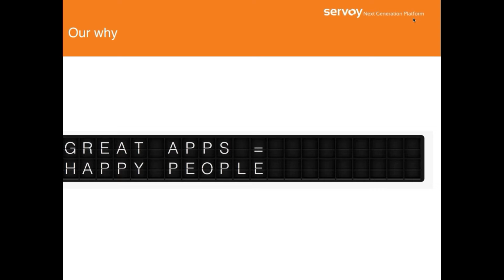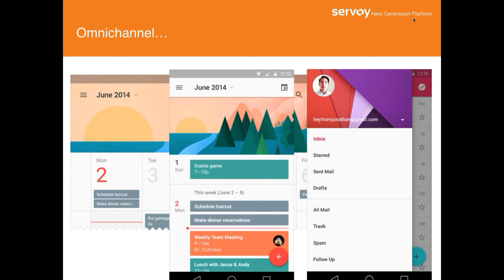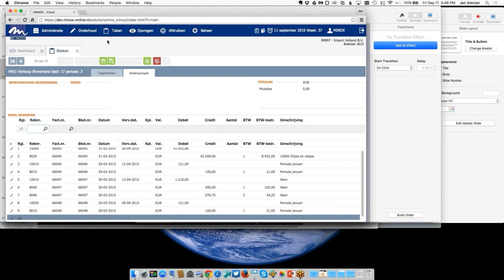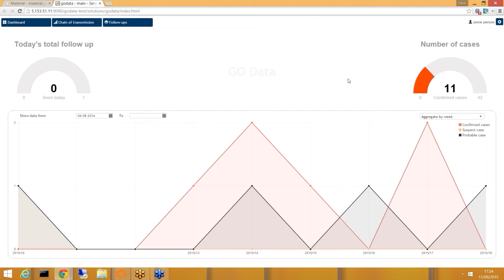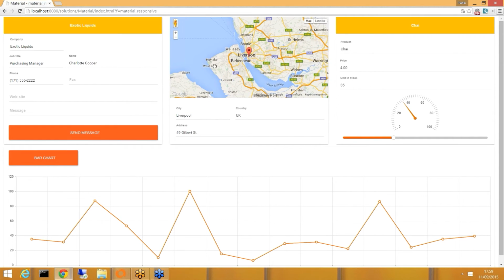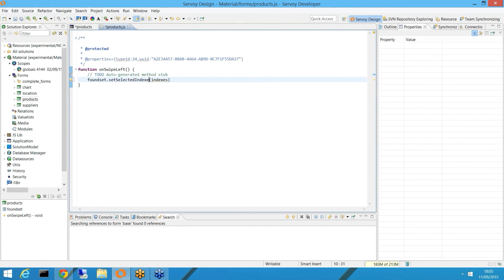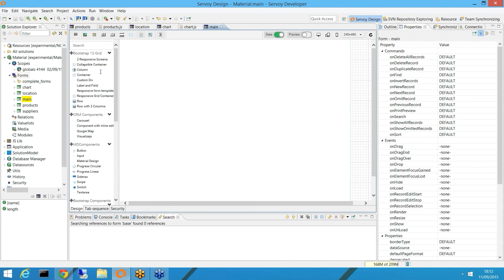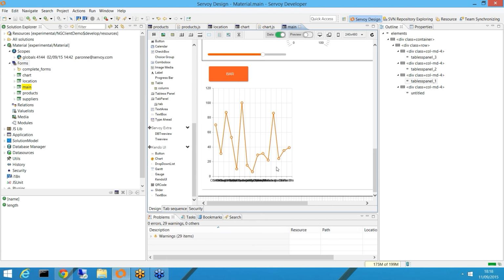servoy 8 launch event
Watch the launch of Servoy 8! With live audience.